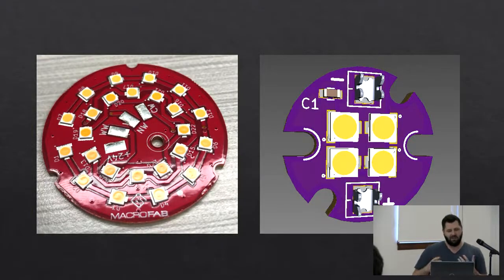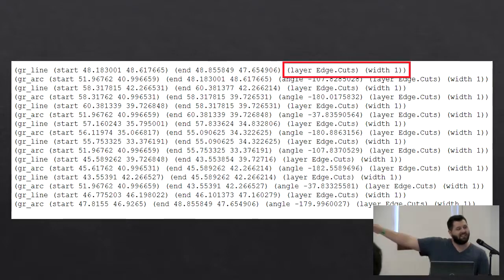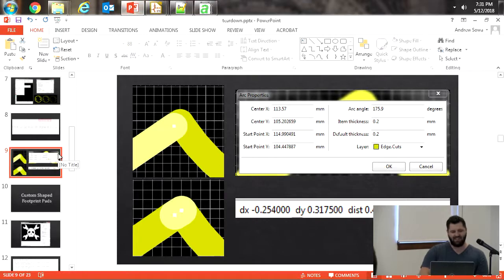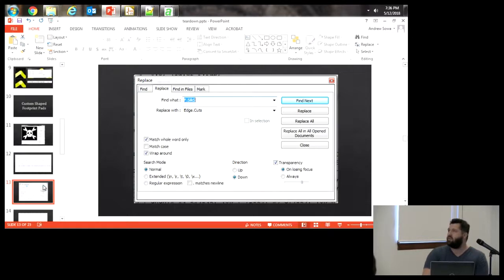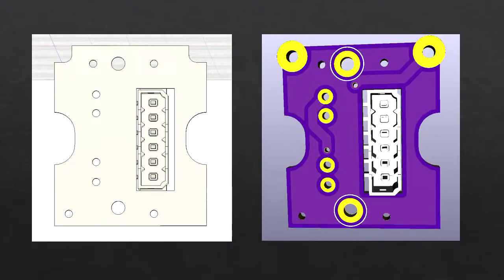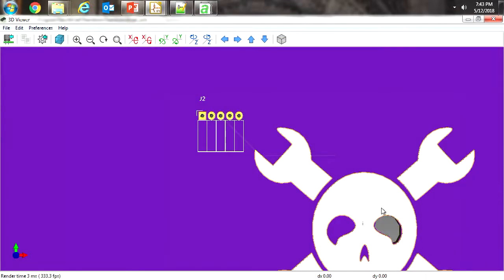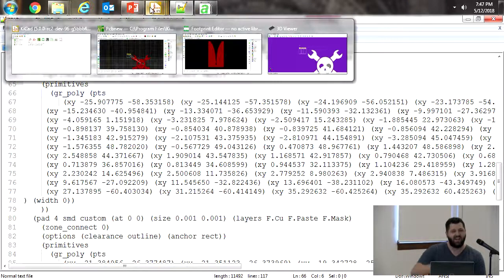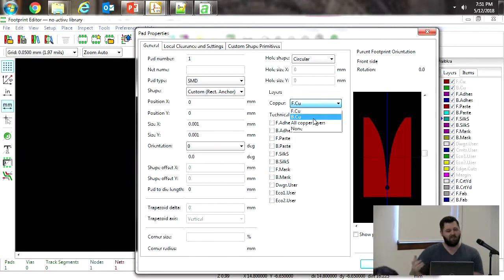Kicad: Designing With Complex Shapes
Andrew Sowa

While most PCBs can be simple rectangles, sometimes the design requires more complex geometry. EDA tools don’t always make this simple, so we will go over a few KiCad tips to make it easier. In this talk you will learn how to import unique board shapes from Fusion 360, create arbitrary fill zones using images, and embed high-frequency RF filters. We will use multiple software packages to enhance KiCad’s performance beyond its obvious use.

A party for hacking, discovering, and sharing hardware

Teardown is an event put on by Crowd Supply in association with Make+Think+Code @ PNCA. You can think of Teardown as live-action Crowd Supply, but with fewer cardboard boxes and packing peanuts. We’ll be bringing together hardware aficionados from around the world to celebrate, inspect, create, and, of course, tear down hardware. There will be long-time Crowd Supply creators and backers, as well as people we’re meeting for the first time. There will be hardware, art, food, drink, puzzles, workshops, tutorials, talks, music, field trips, and friends. Most of all, there will be ideas and projects to explore and inspire. We hope you’ll be there too!

Teardown is about the practice of hardware: prototyping, manufacturing, testing, disassembling, and circumventing, all while having fun. Leave the marketing glitz and talk of venture capital at the door and come prepared to learn and teach.

OpenHardware Hardware CrowdSupply